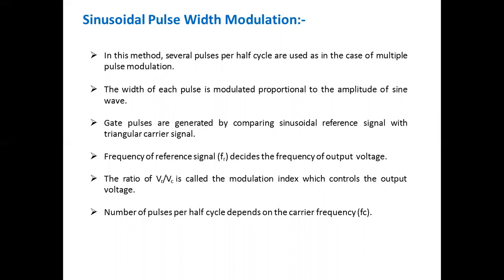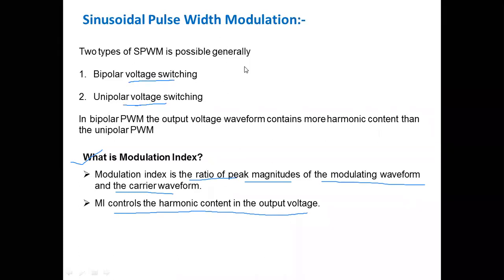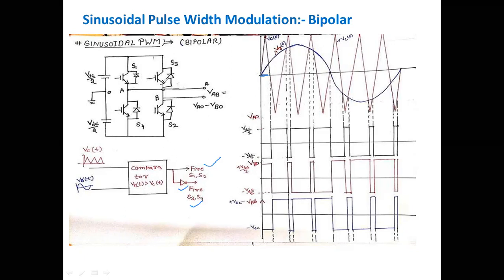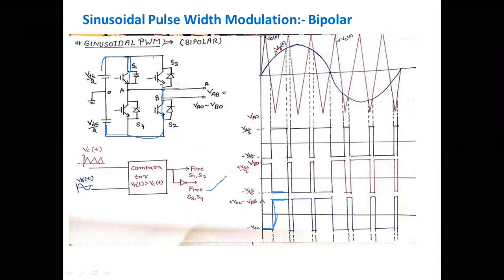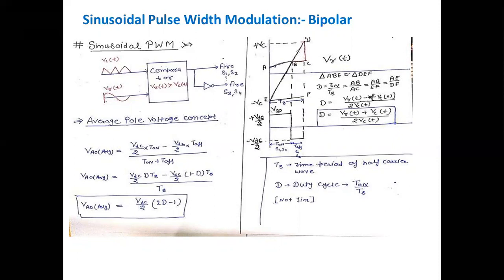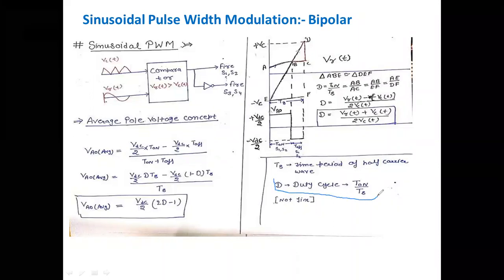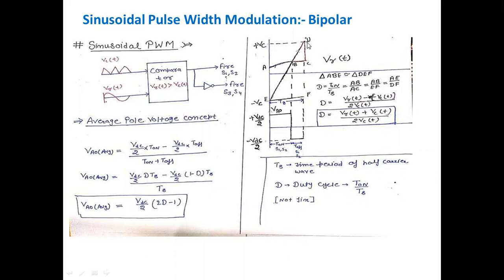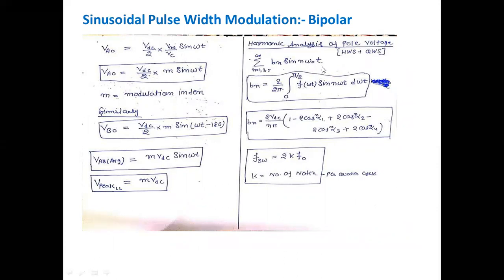Bipolar_Sinusoidal_PWM_RTU_EXam_IV_Sem_RVUNL_JEn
Bipolar SPWM for university exam, rvunl_jen, dmrc_jen, ssc, state_jen